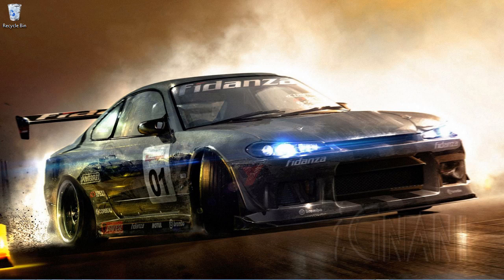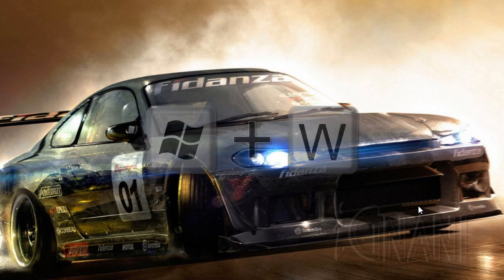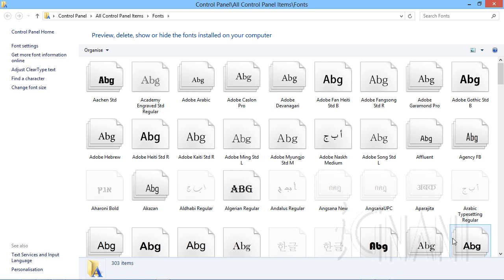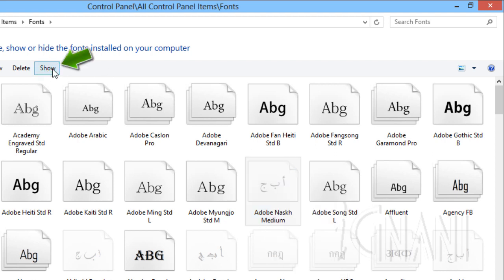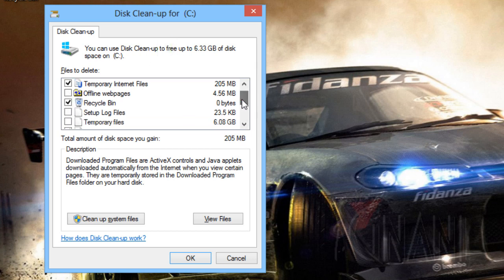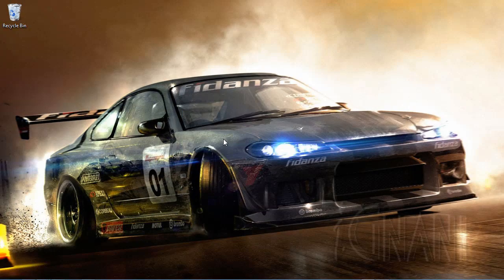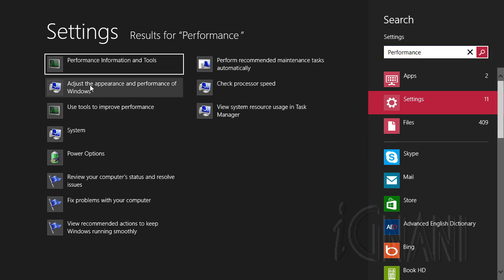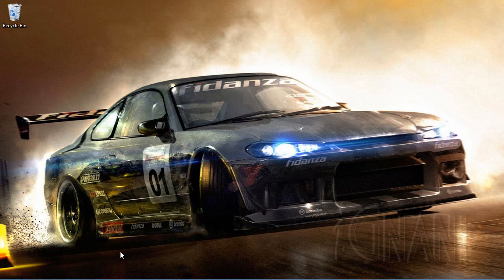How-To Improve Windows 8 Performance without adding memory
We all know or have faced the situation where our Windows OS has gone slow both in terms of Startup and Performance over a period of time.

I have been asked this question a lot of times, on "How to Improve Windows Performance without adding memory or upgrading resources".

In this How-To video, I will show you a few more tweaks, to greatly improve the Startup time and overall performance of your system.

Before proceeding with this video, check out my previous two videos in this series where I have covered some BIOS tweaks and optimization tips.

Check out the video for the tips.